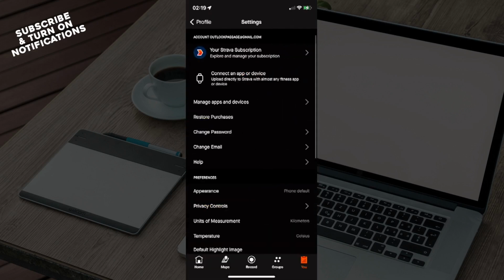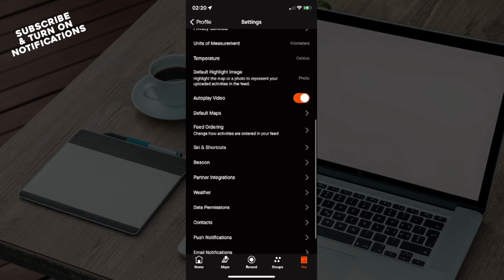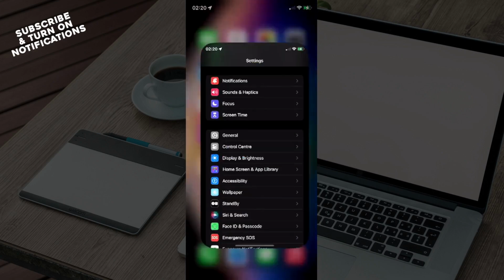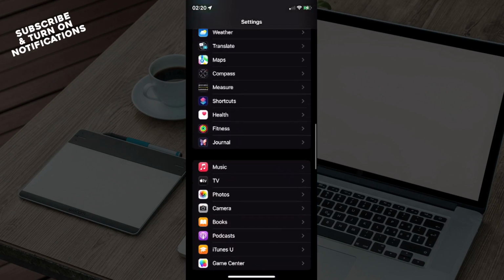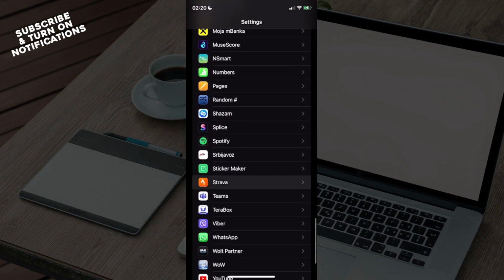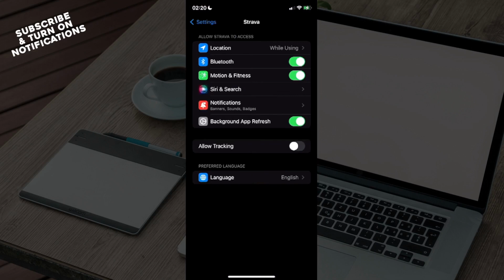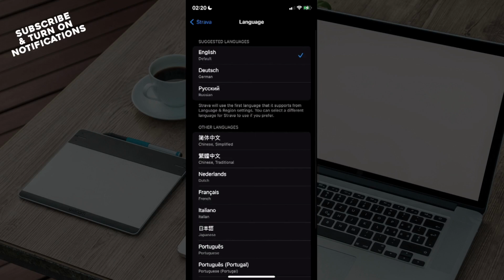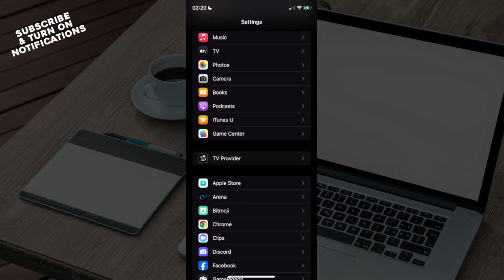How To Change Language in Strava App (Quick Tutorial)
In this video I will show you How To Change Language in Strava App . It would be good if you watch the video until the end so that you don't miss important steps.